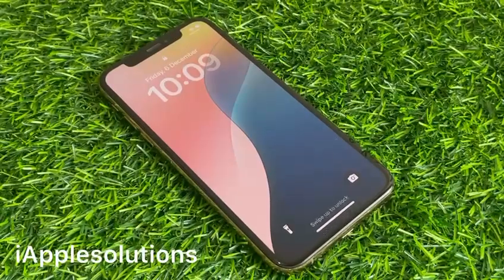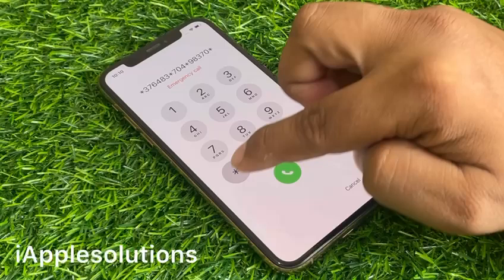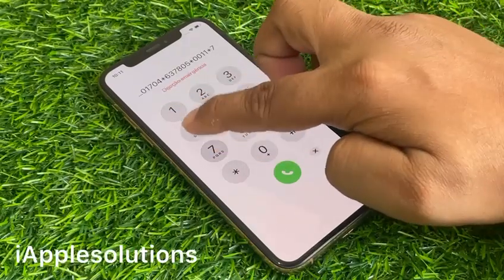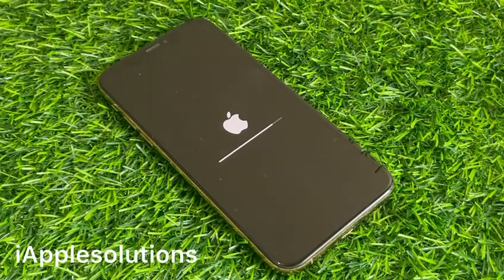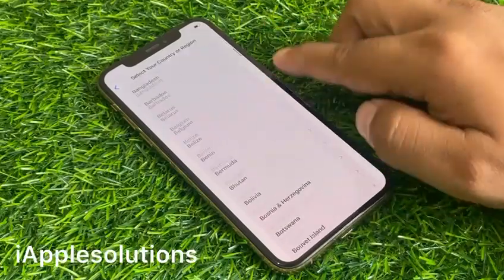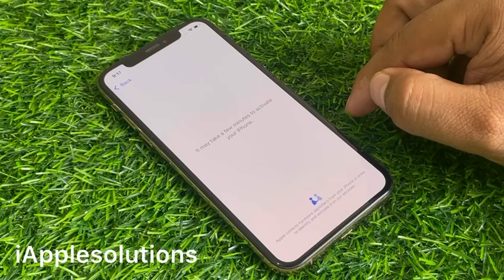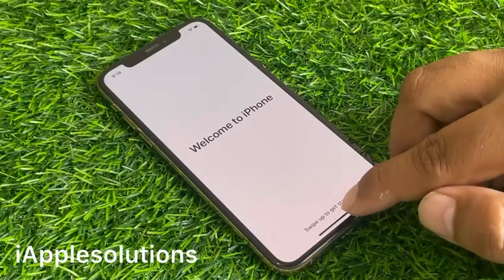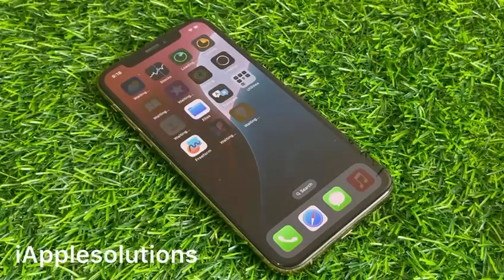How To Erase Passcode Locked iPhone Without Computer Without Apple iD ! Reset Any iPhone 2025 Method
How To Unlock Any iPhone Forgot Password Without Apple iD. ! No Data Losing ! Latest 2025

How To Unlock iPhone Password Without Apple iD ! Latest 2025 Method

Hard Reset Passcode Locked iPhone 5/6/7/8/X/11/12/13/14/15 Series ! Remove Passcode ! Unlock iPhone

Open Your Locked iPhone in Just 2 Minutes – Solve the Passcode Problem!

Unlock Your iPhonePasscode Without Data Loss | Easy Method For 2024

How To Factory Reset iPhone 4/5/6/7/8/X Seires Without Apple iD Password 2024

How To Unlock iPhone iF Forgot Password iPhone 6 iPhone 6s iPhone 6s Plus iPhone 6 Plus

How To Unlock iPhone Without Resetting Phone (2024)

How To Open iPhone Forgot Passcode Without Apple iD ! Unlock All Passcode Locked iPhone Easy 2024